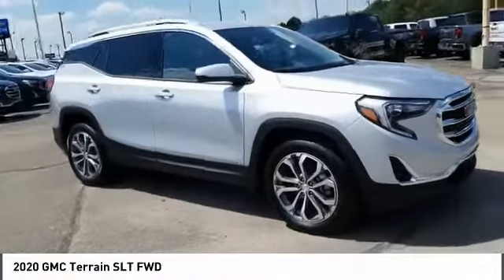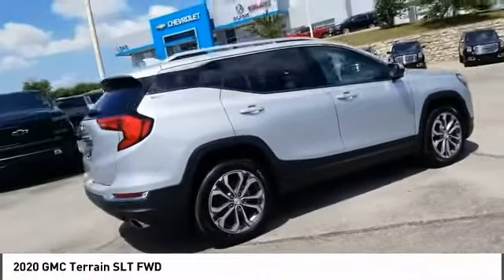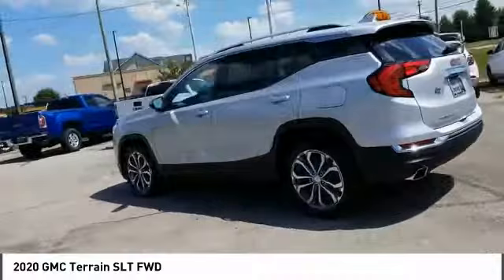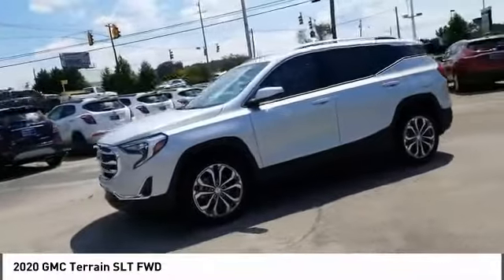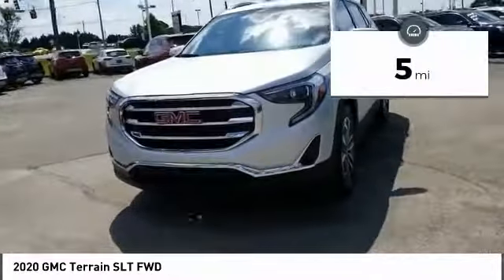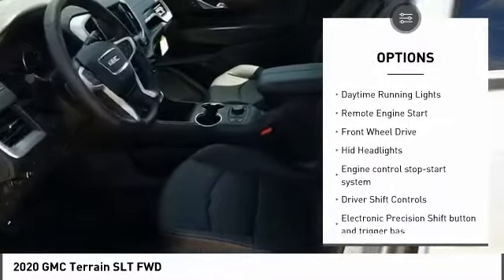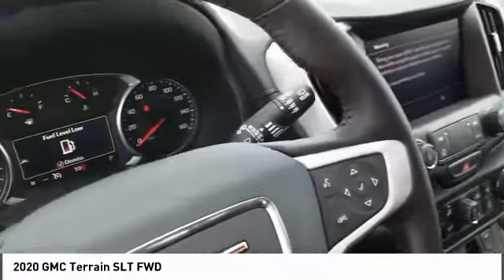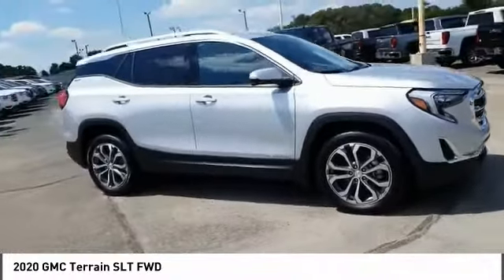2020 GMC Terrain 132837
2020 GMC Terrain SLT FWD

NOTITLE